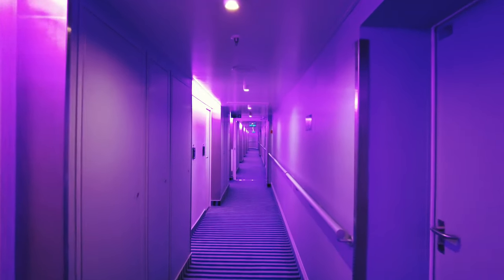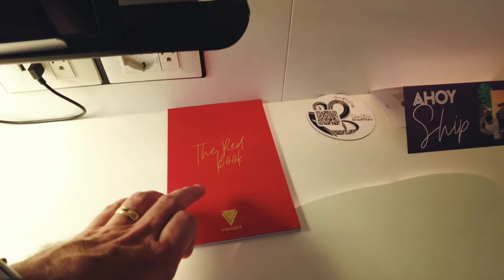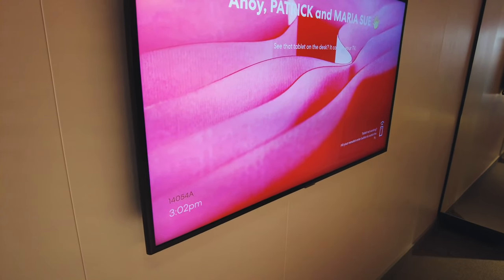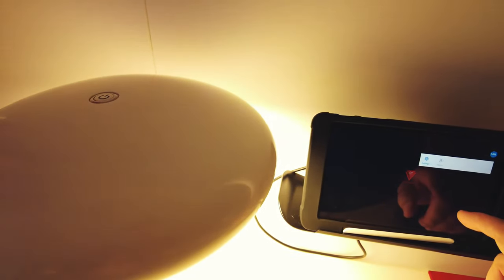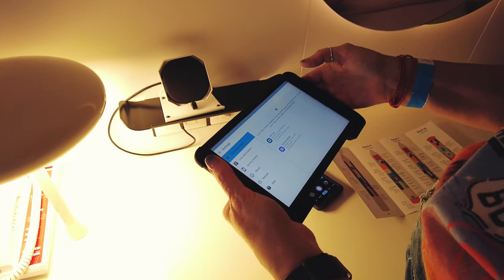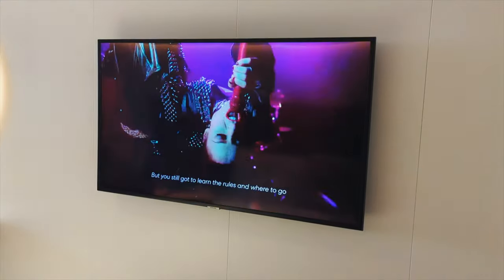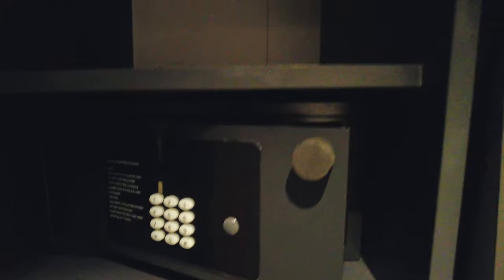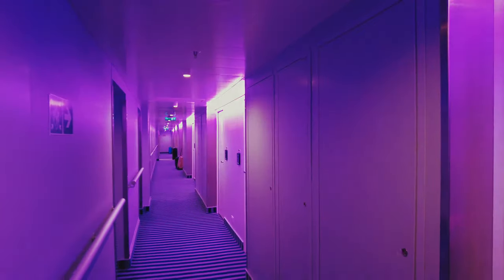Virgin Voyages - Scarlet Lady - Balcony Stateroom Tour - 14054A | Oakland Travel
For our Scarlet Lady cruise on November 12, 2021, we stayed in Sea Terrace 14054A on Deck 14 port side aft. In episode 3 of the vlog from that cruise, we'll take a tour of the room and discover some of the unique aspects of this balcony cruise cabin.

Song: Matt Wigton - Hideaway

Let’s Connect!

Code: INX2SKQPQADV5EVJ